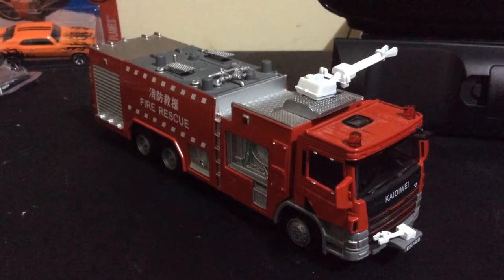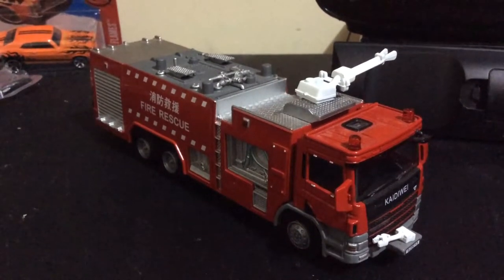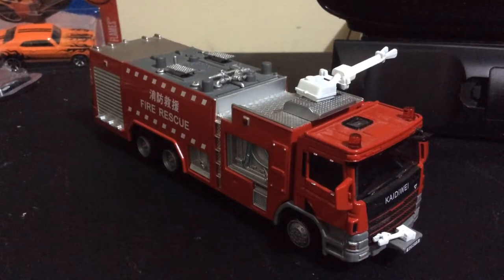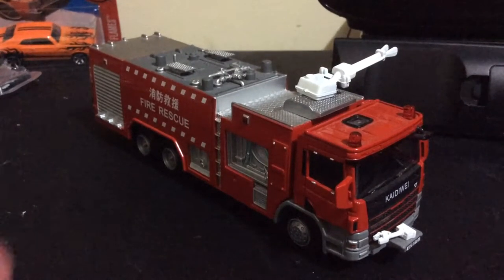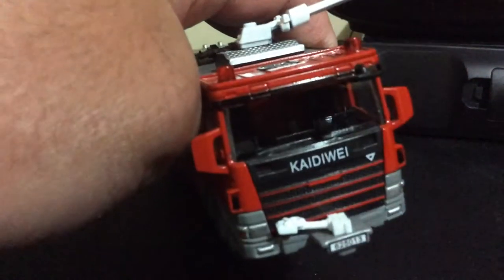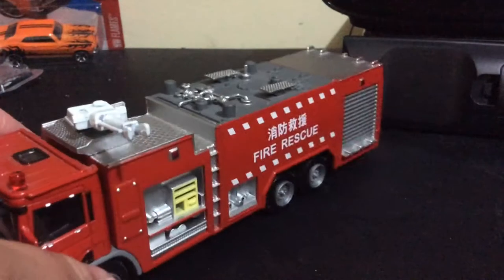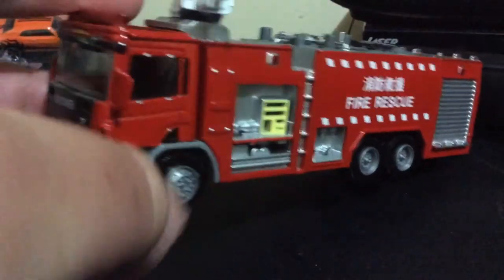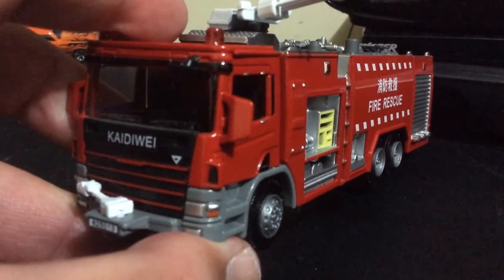Kaidiwei fire truck fire engine 1:50 scale eBay diecast model review in HD